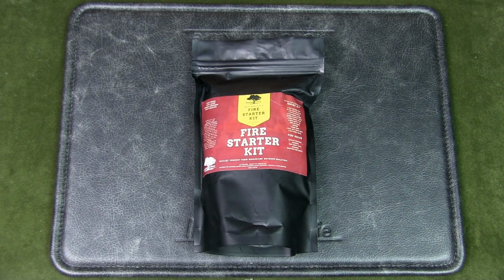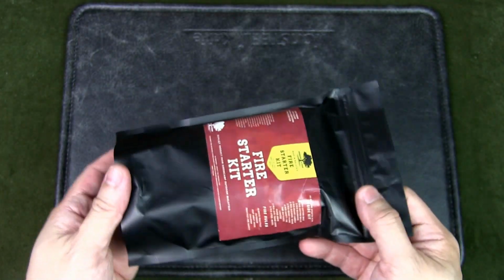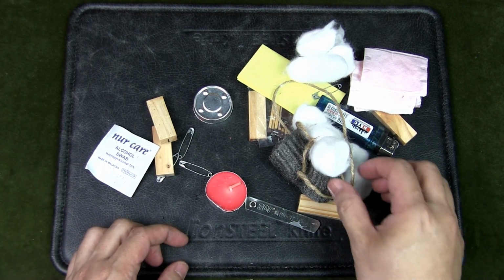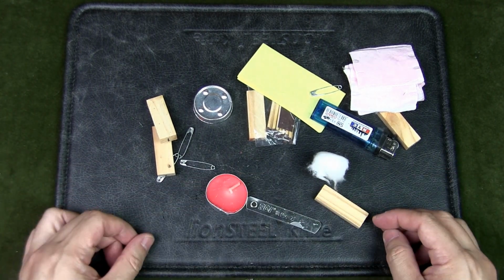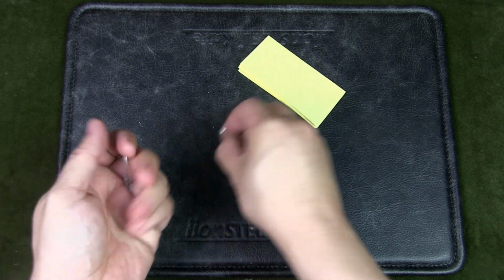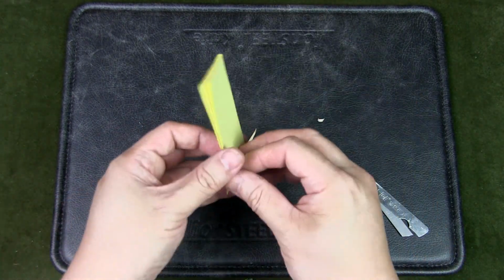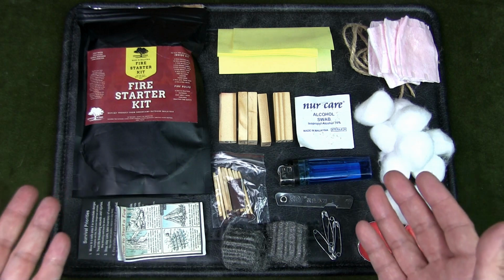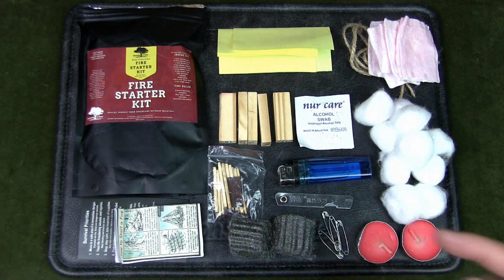What Can Be Learnt from a Commercial Fire Kit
Urban Knife Guy reviews a commercial fire starter kit from Greencamp Outdoor Malaysia. He discusses what can be learnt from the fire kit when building your own kit.